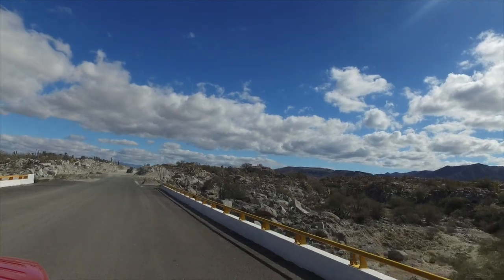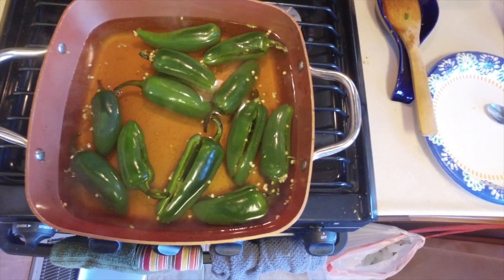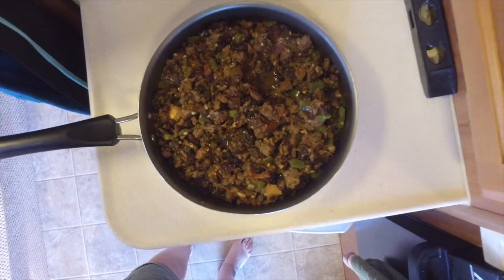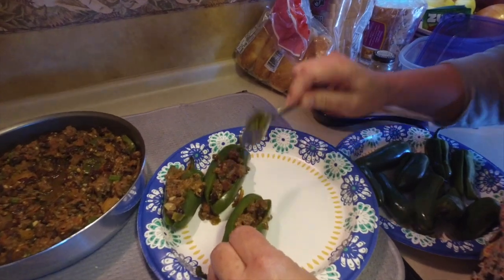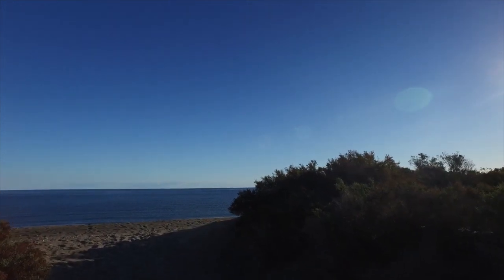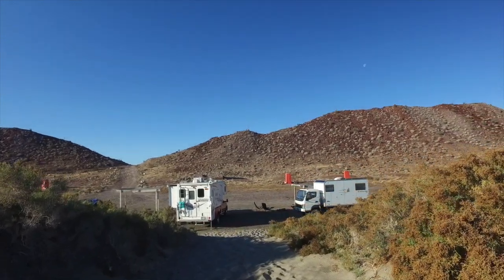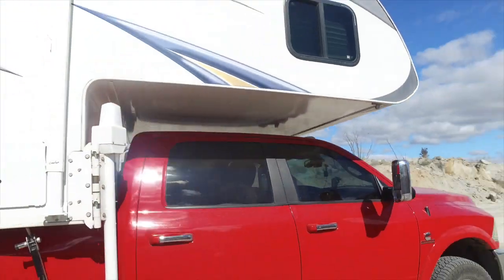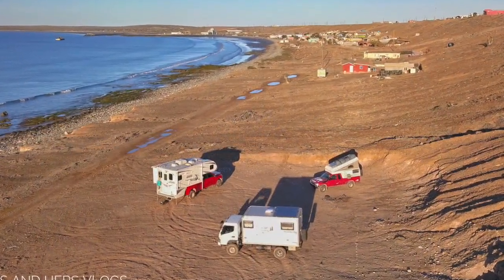Baja Wild Truck Camping and Hot Jalapeño Stuffed Pepper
In this episode we camp at Papa Fernandez camp on the Sea of Cortez and then travel to the Pacific Ocean Side and camp at Santa Rosalillita, all in one day.  It wasn't as far as you think...maybe 50 or so miles. Also we do a cooking demo of Janell's stuffed Jalapeños!

Ingredients for Stuffed Jalapeños:
Jalapeños
Crushed Garlic
Cilantro
Raisins
Tomatoes
Cumin
1 lb Hamburger
salt and pepper
Mexican La Crema
Onion

Had permission to use last photo by His and Hers Vlogs ,Thank you Ben and Rebecca !

Instat Pot

DJI OSMO
Rode - Mic
DJI OSMO Quick release
Smartree Carrying case DJI
Smartree Smopole DJI
DJI Mavic Pro Drone

OOFOS shoes

Cat Harness
Tidy cat Breeze litter box

Top Coat F11